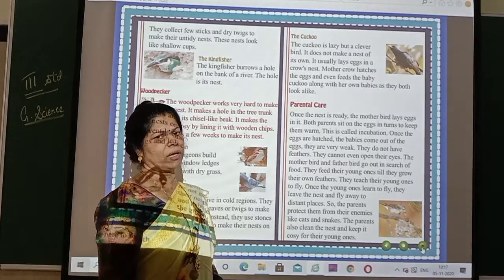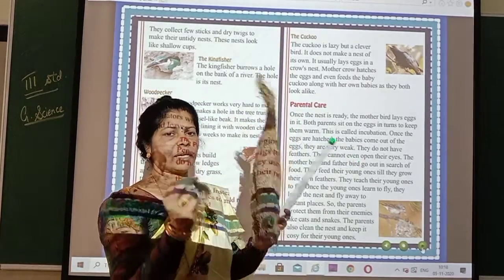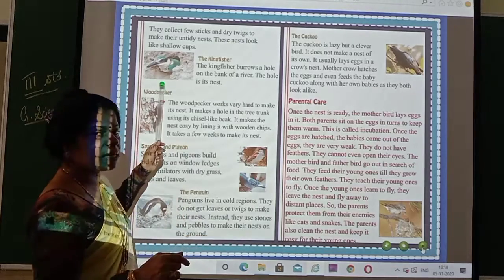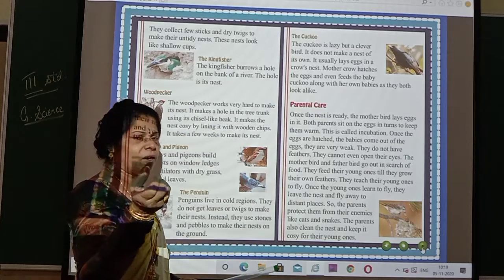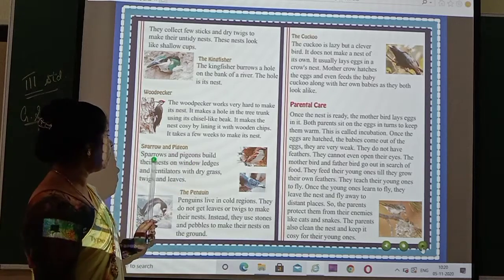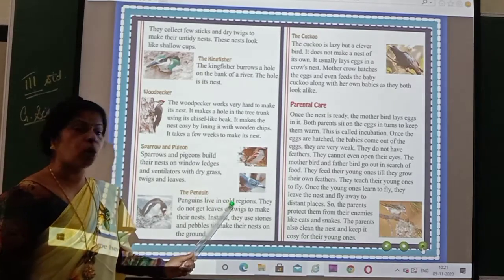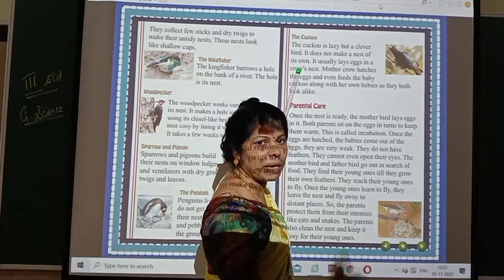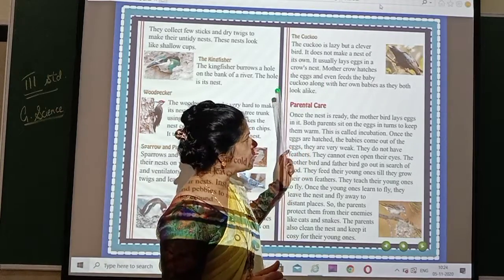3rd std science L 4 part 2